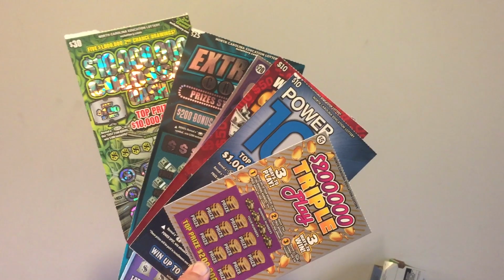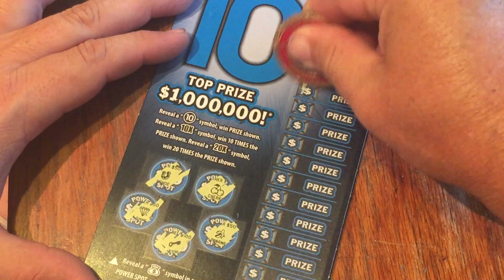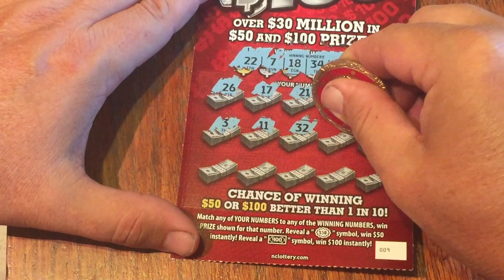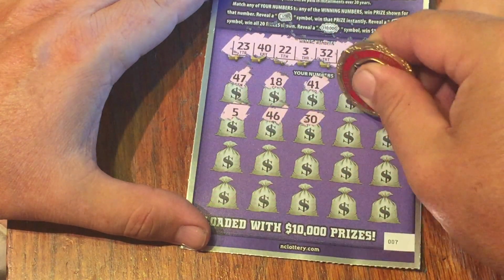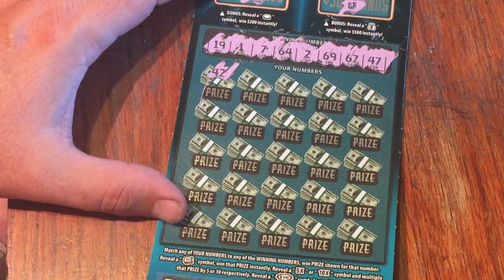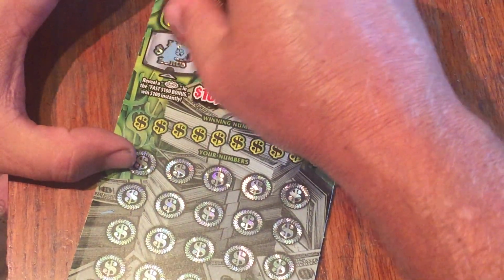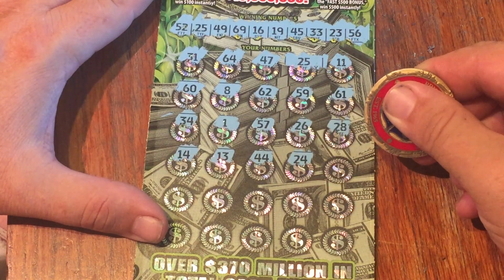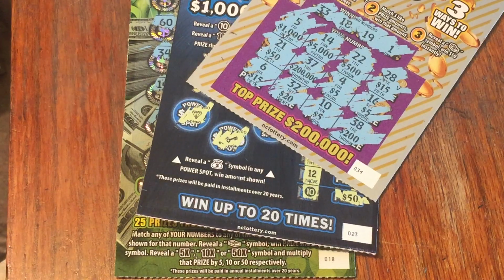😎It just takes one😎😎 💲100 NC session turns to profit🤑🤑